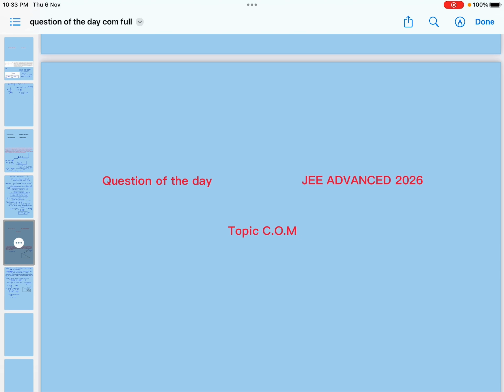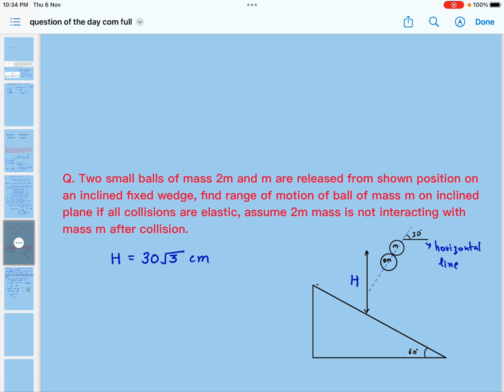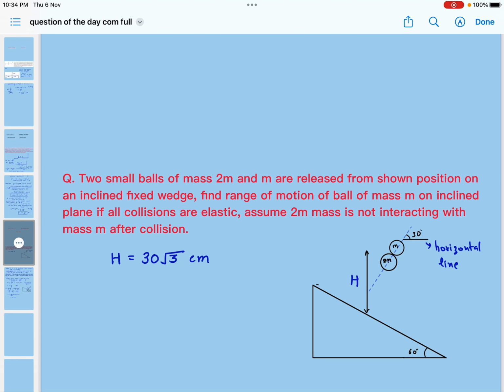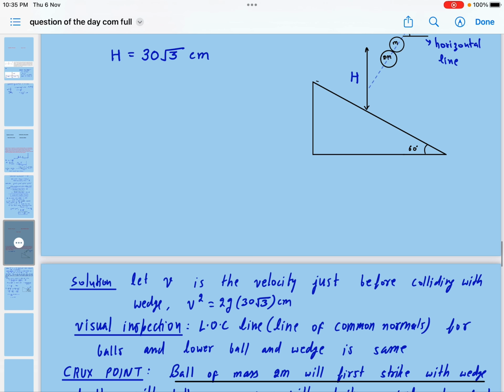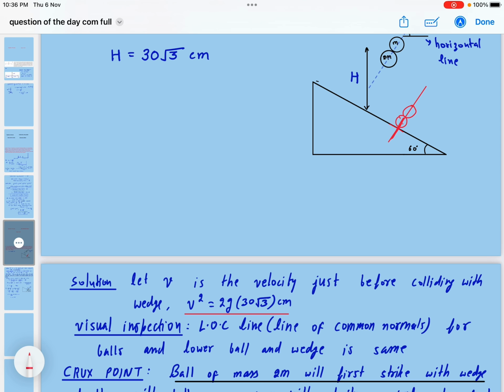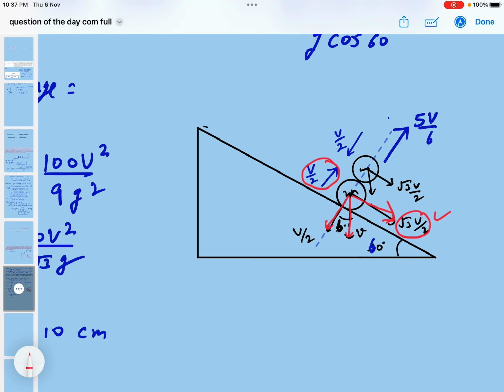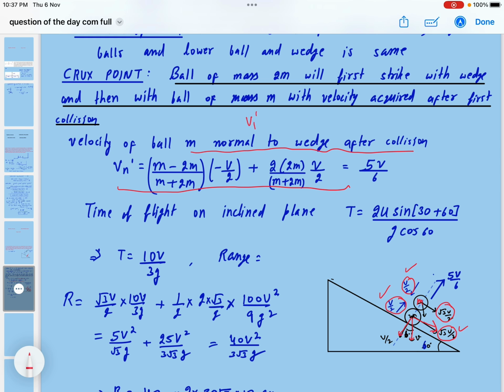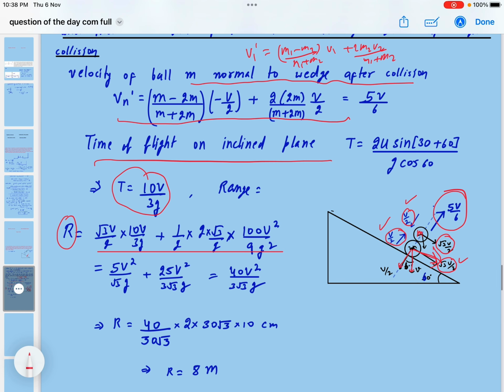HIGH PROBABILITY FOR JEE ADVANCED 2026 question of the day day 3 COM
The concept tested here is directly aligned with JEE Advanced expectations.